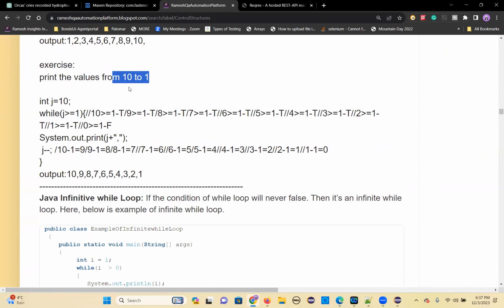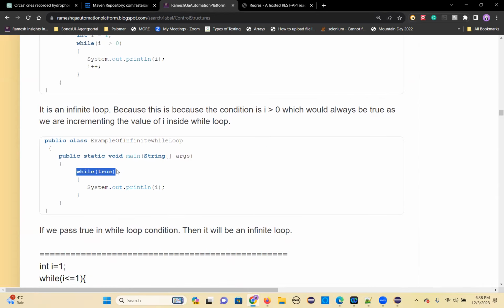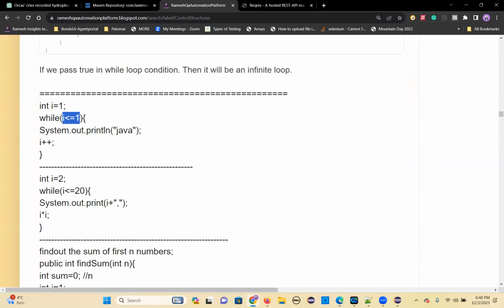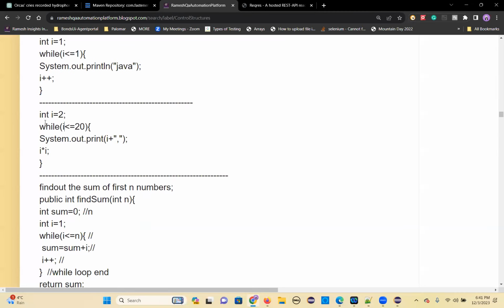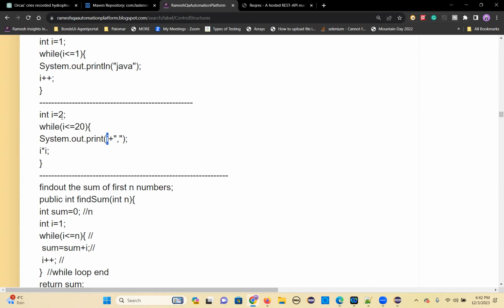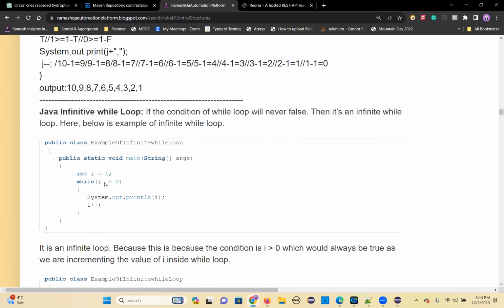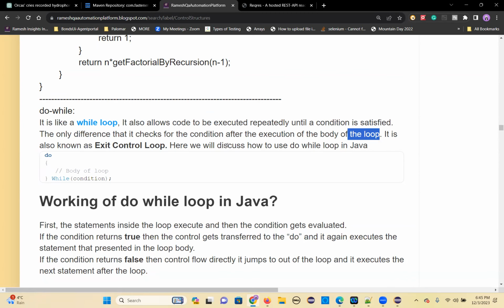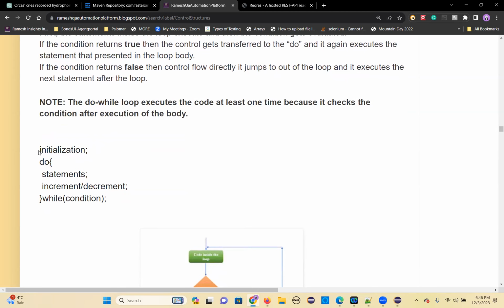CoreJava While Demo Dec 3 2023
CoreJava While Demo